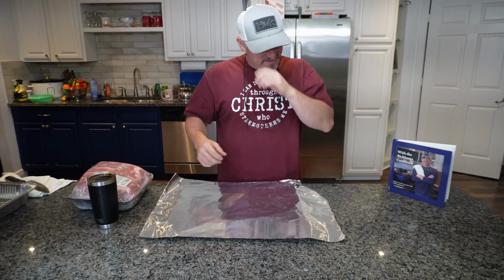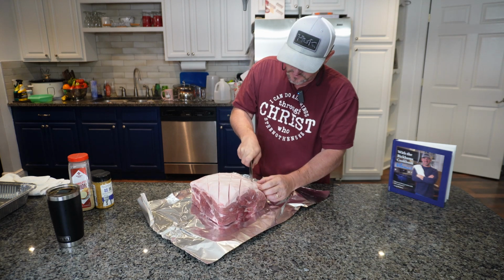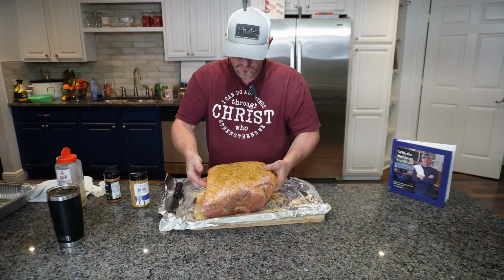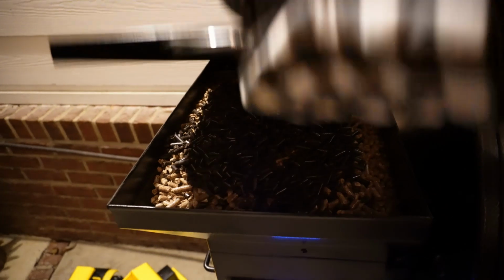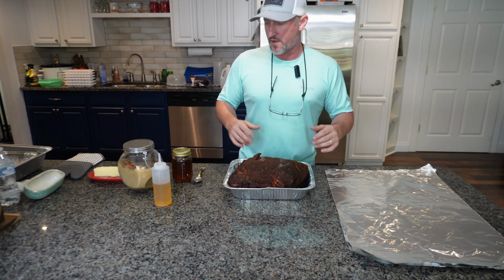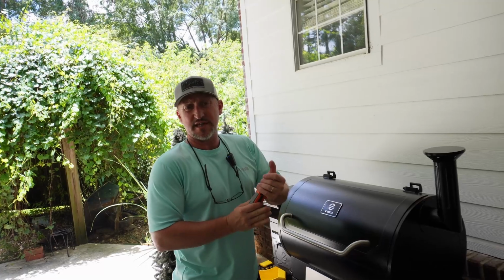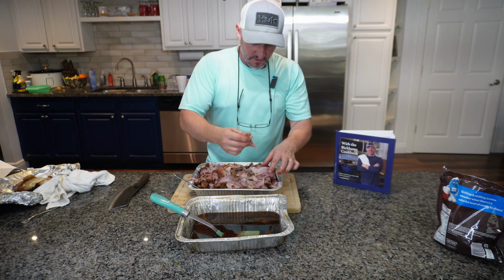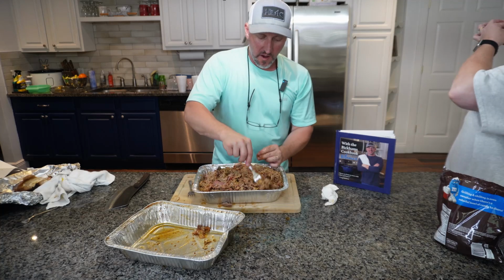Best Smoked Pork Butt on a Pellet Smoker| Overnight smoking a large Boston Butt roast on the Z Grill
Hey everyone, Craig here from With the Bickhams! In today’s video, I’m showing you how to smoke the perfect pork butt on a pellet grill. For our 4th of July family get-together, I smoked an 11.75 lb Boston Butt Pork Roast, and it turned out absolutely amazing! Follow along as I guide you step-by-step through the process to achieve tender, flavorful pulled pork.

Don't forget to leave us a like, share this video with your friends, subscribe to our channel, and turn on that bell notification so you don't miss any of our upcoming videos!

In this video, you’ll see:

How to prepare and season a large pork butt
Tips for scoring the fat cap and using a binder
Smoking the pork butt on the Z Grill Pellet Smoker
Wrapping and resting the pork for perfect pulled pork sandwiches
Ingredients:

One large pork roast (11.75 lb Boston Butt)
Your favorite BBQ seasonings (I used my own mix, Kinder's Brand Cowboy Butter, and Kinder's Woodfire Blend)
Light olive oil for the binder
Apple juice for moisture
Hot honey, brown sugar, and butter for topping
Instructions:

Clean and trim the pork butt.
Score the fat cap in a cross-hatch pattern.
Coat with a binder (olive oil, mustard, mayonnaise, or hot sauce).
Season generously with layers of BBQ seasoning.
Smoke at 225°F for 4 hours, then increase to 250°F.
Spritz with apple juice and wrap with foil after topping with hot honey, brown sugar, and butter.
Continue smoking until internal temperature reaches 208°F.
Rest in a dry ice chest for 2 hours, then shred.

Kinder's Seasonings

Z Grills Mod. 700D3 Pellet Grill